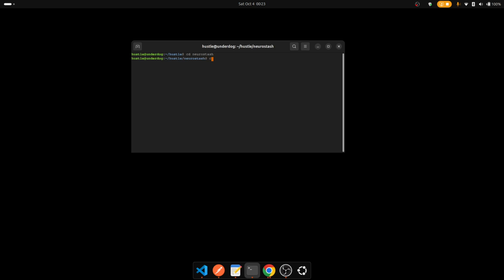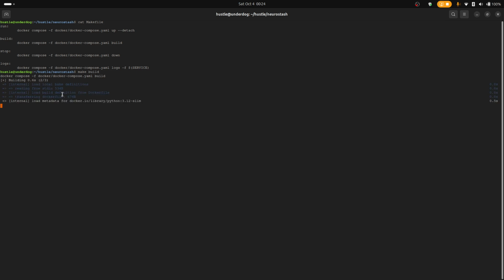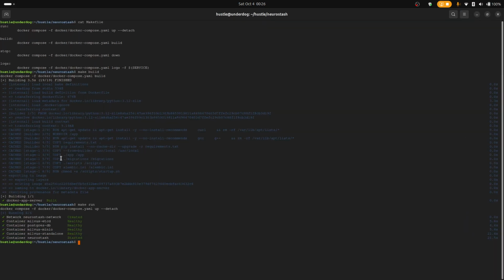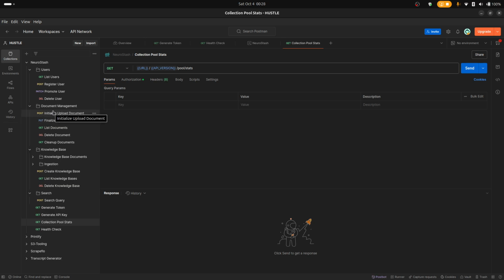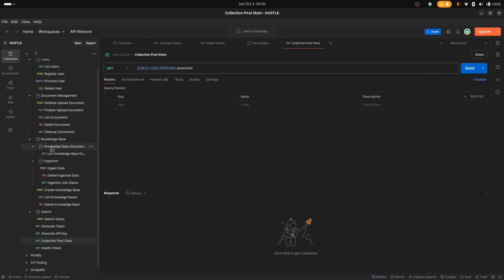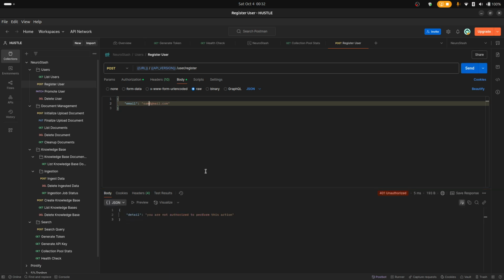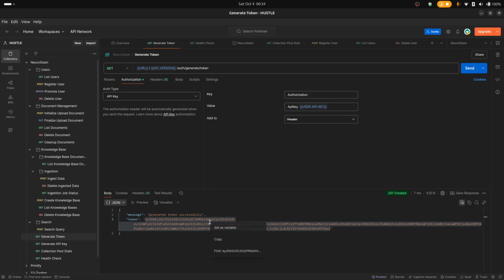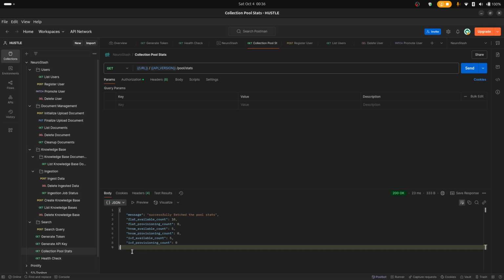NeuroStash: User Management